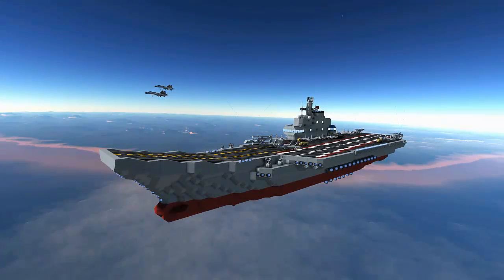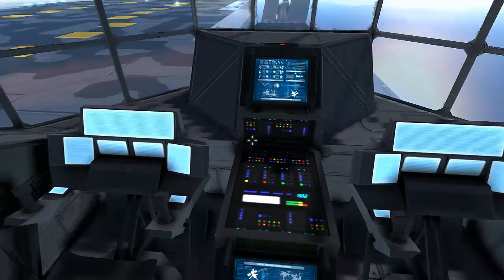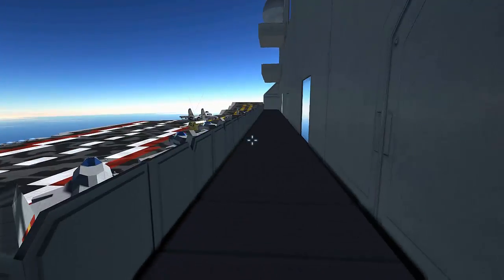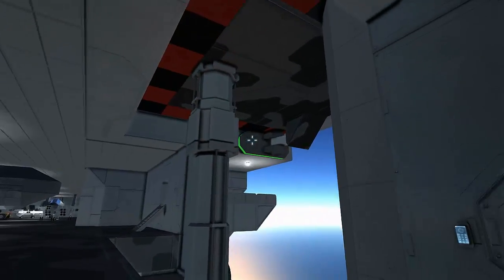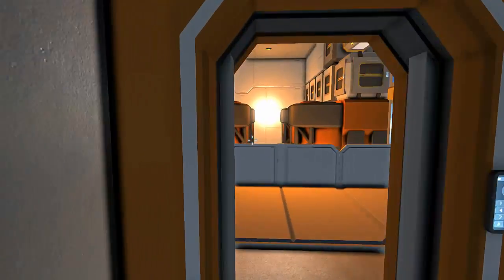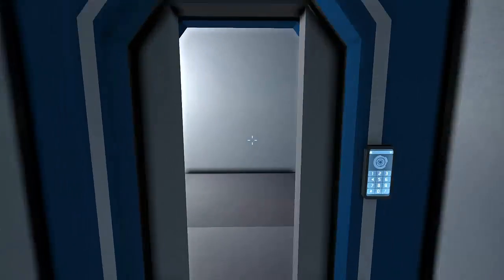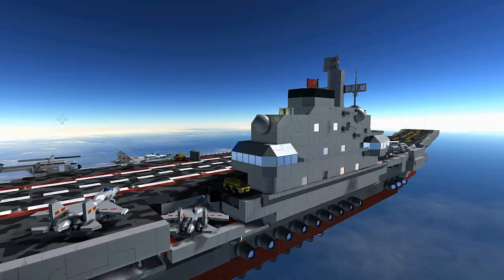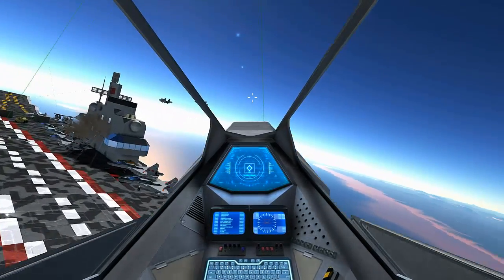Space Engineers Spotlight - 'Chinese Carrier' By _unauthorised_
Today I Am Showing Off A Huge Build That Has Been On The Steam Workshop For A While!! Its The Chinese Carrier And May I Say If You Wanted Detail This Ship Has It!!!